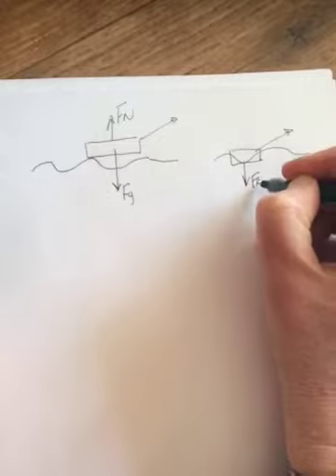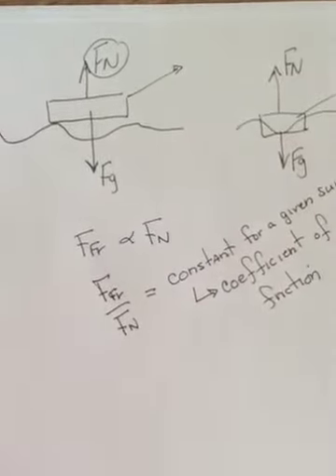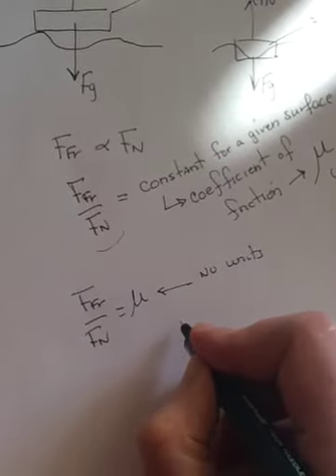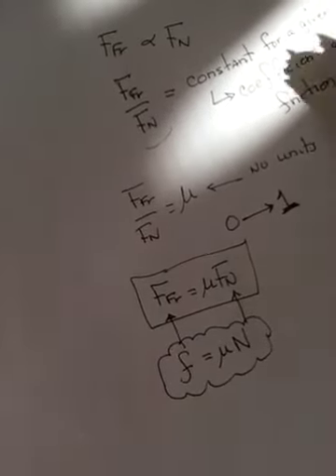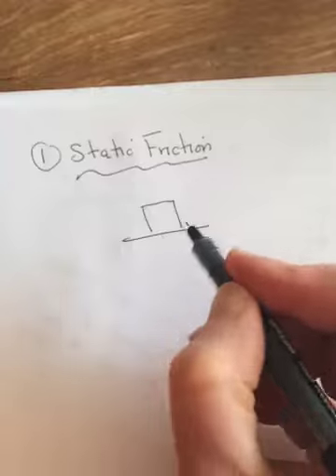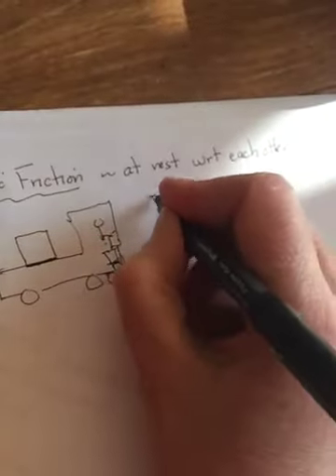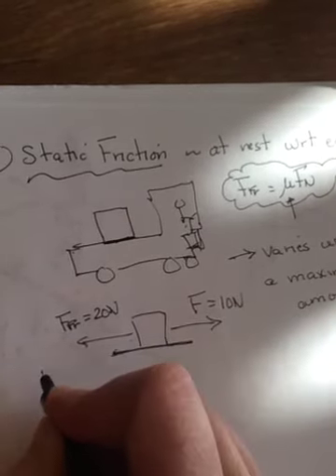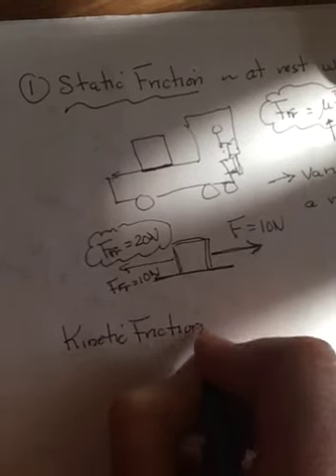Physics 11 The Force of Friction Continued